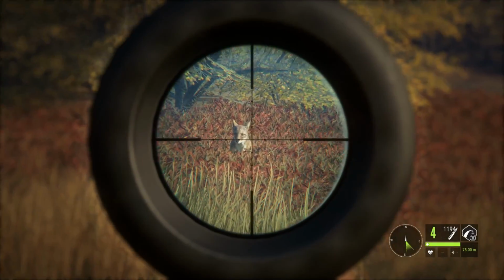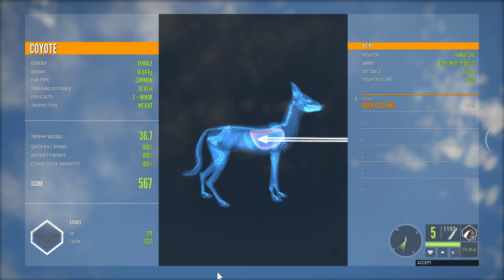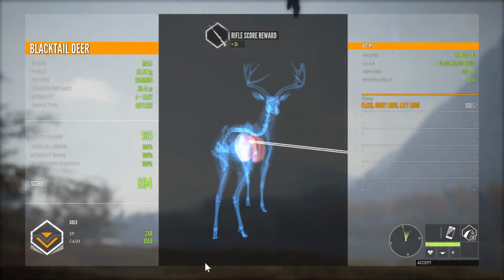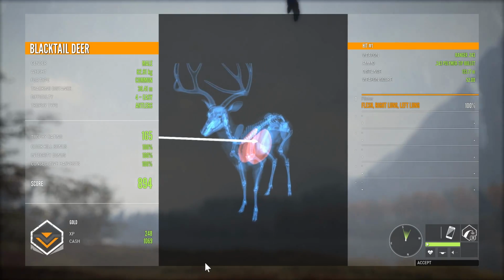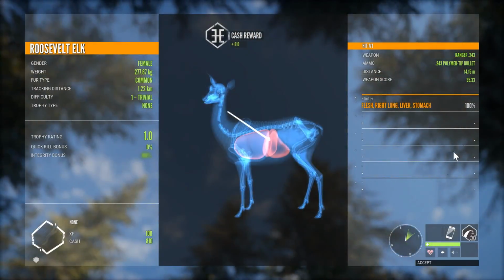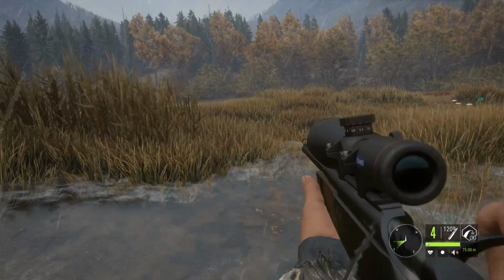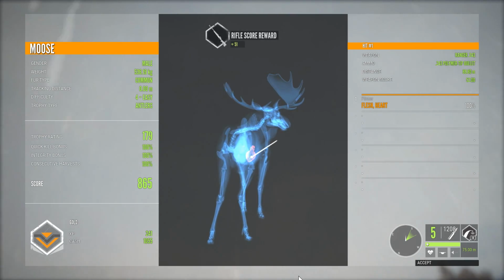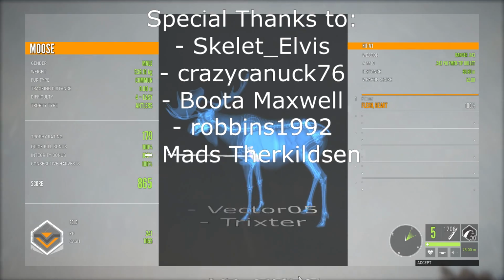Beginner Shot Placement Guide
Since the changes to spine shots and quick kill, my beginner series info on shot placement is pretty useless, so here is an updated version for Layton Lakes :)